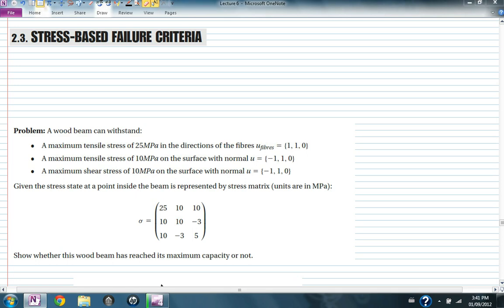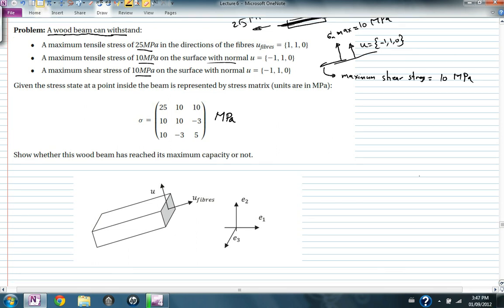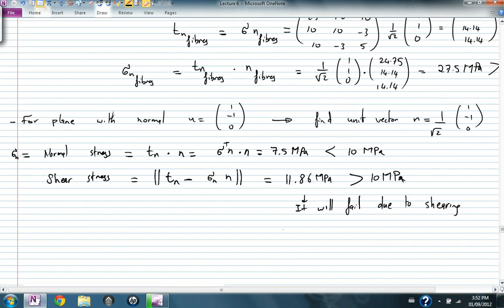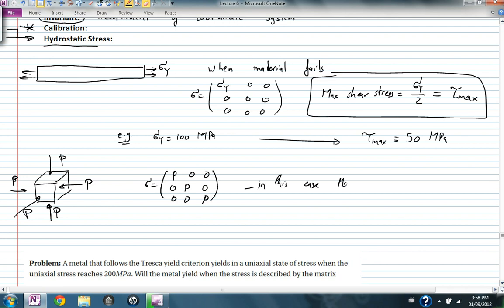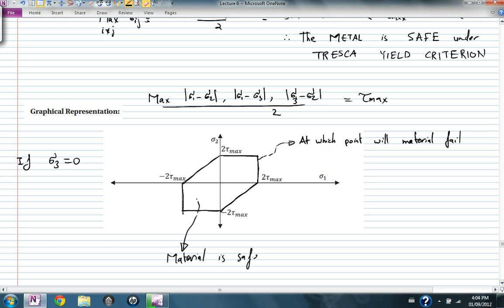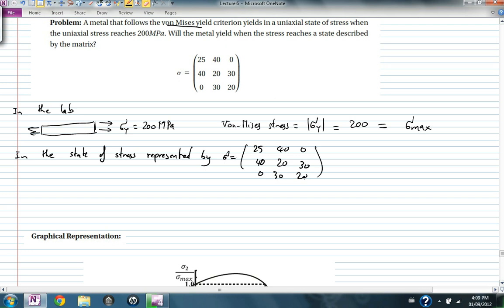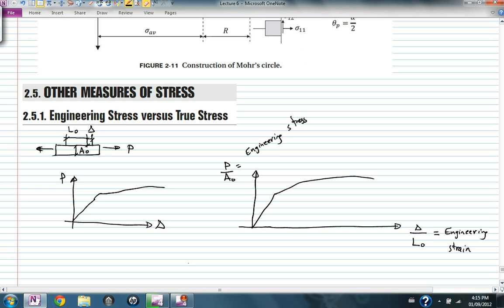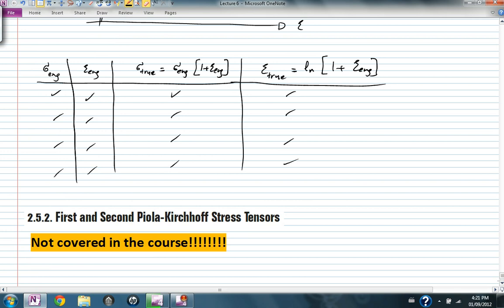Lectures 6 7 Video 3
In this video, I introduce the traditional stress based failure criteria: The von-Mises and the Tresca failure criteria. At the end of the lecture I introduce the concept of "true" and "engineering" stress and strain.